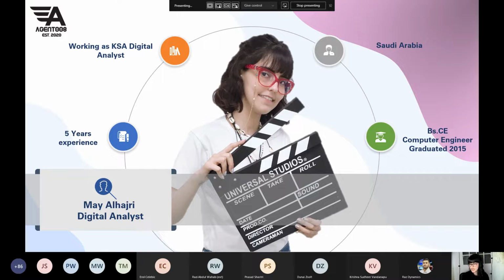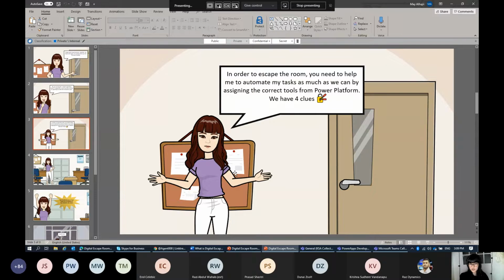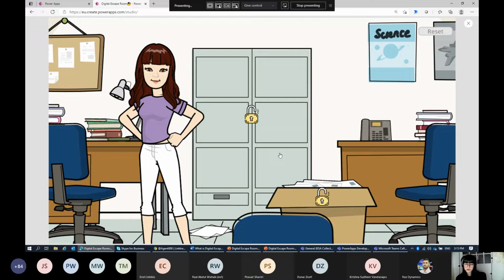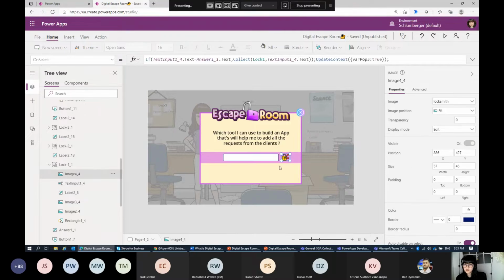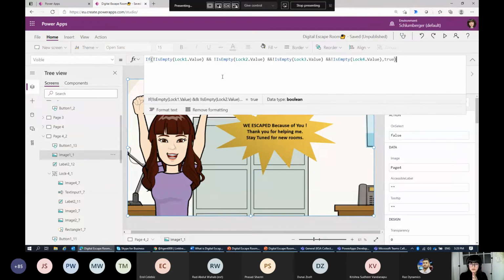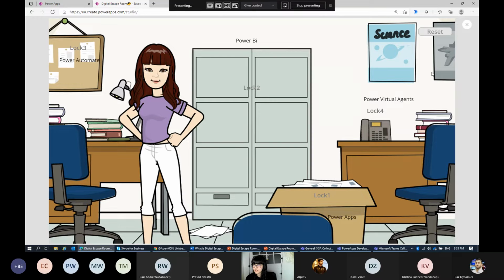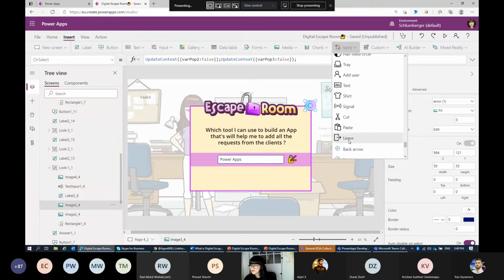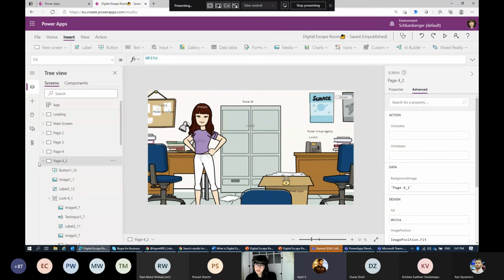Let’s build Digital Escape Room App together - Power Apps Developer Bootcamp 2021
In this session we will use Power Apps and Power Automate to Build a Digital Escape Room. What is Digital Escape Room? The same conce6of solving a series of clues to unlock locks.